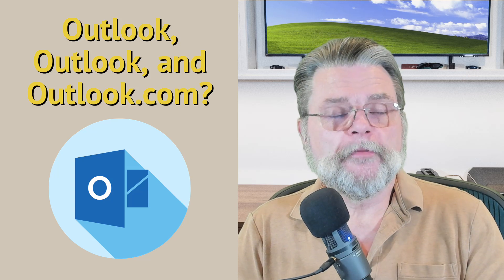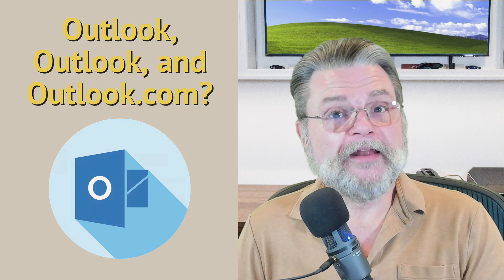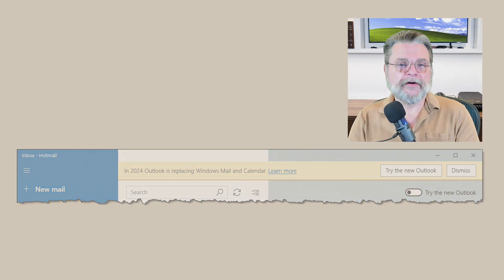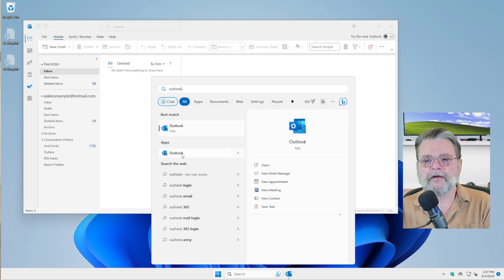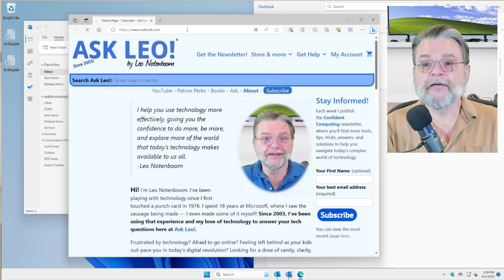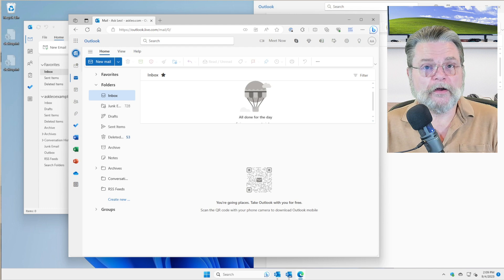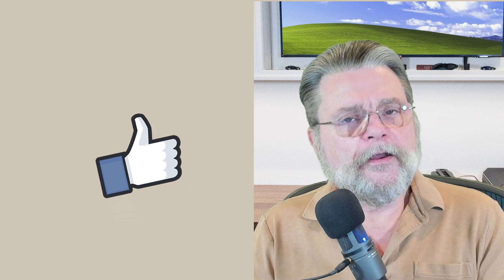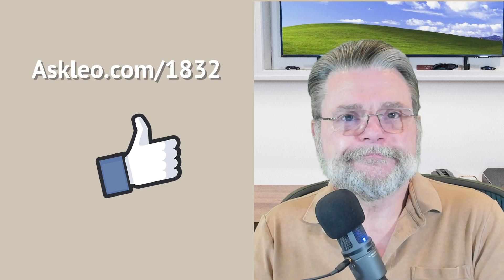What’s the Difference Between Outlook, Outlook, and Outlook.com?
✅ Microsoft continues to confuse us with product names. I'll clarify the difference between Outlook, Outlook, and Outlook.com, and help you decide which you want.

✅ Outlook vs. Outlook vs. Outlook.com
  - Outlook is an email program you install on your computer and is part of Microsoft Office / Microsoft 365.
  - Outlook for Windows is an email program that will apparently replace the default Mail and Calendar app in Windows 10 and 11 and is beginning to be rolled out in 2023. {{I added the date again to clarify.}}
  - Outlook.com is a website and online email service provided by Microsoft.
  - Outlook, Outlook for Windows, and Outlook.com are three completely different things.

Chapters
0:00 Outlook, and Outlook.com
1:05 Outlook the program
1:30 Outlook (the other program)
2:30 running Outlook and Outlook
3:50 Outlook.com
5:50 Which to use?